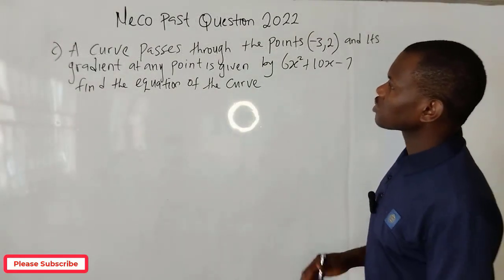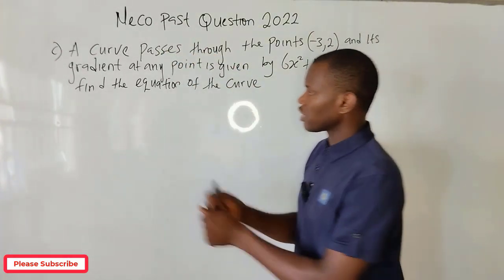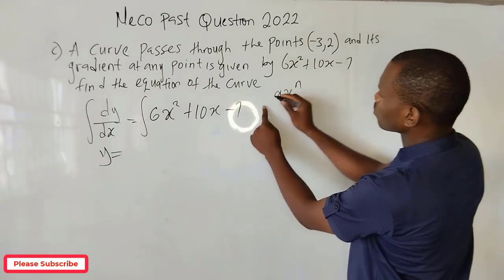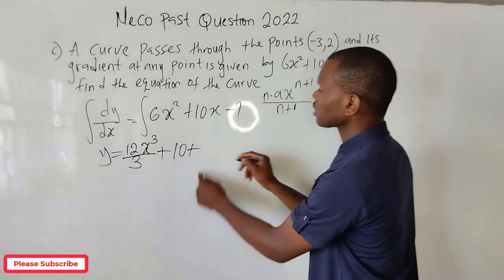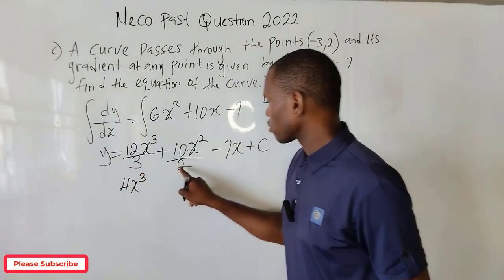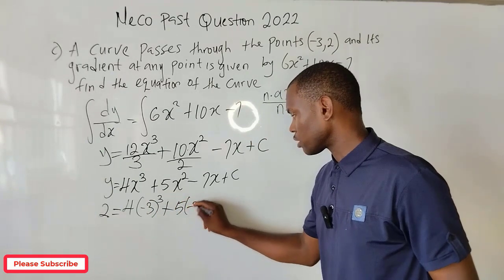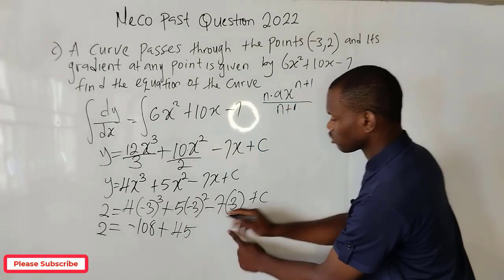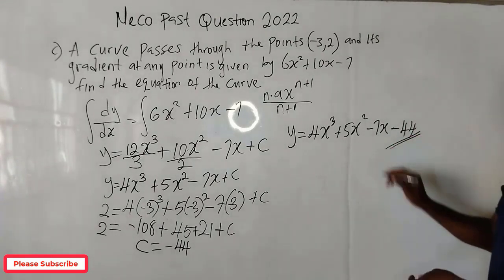NECO PAST QUESTION NUMBER 7C